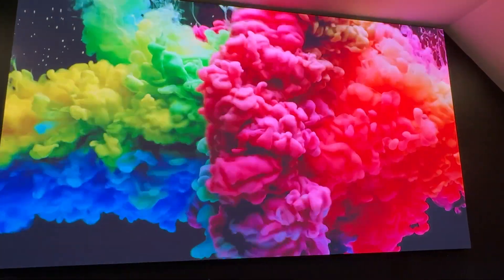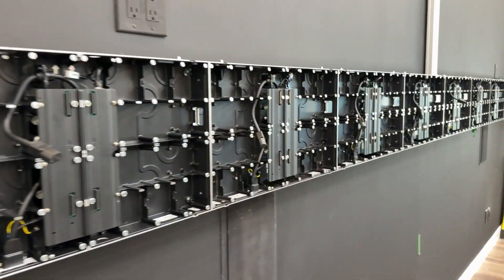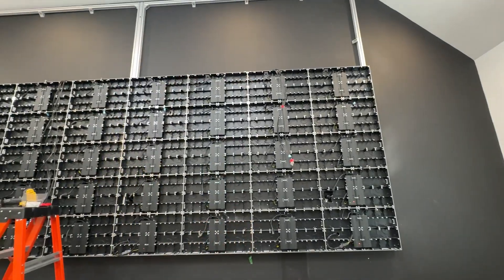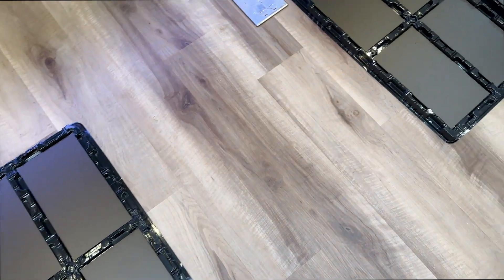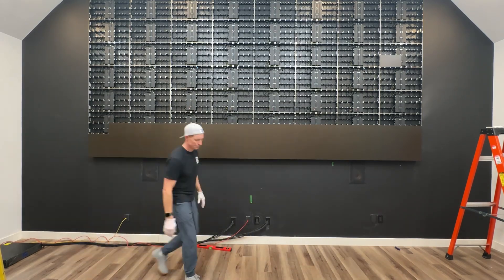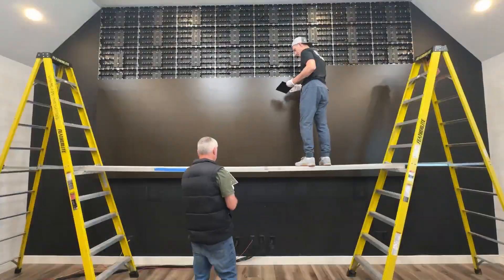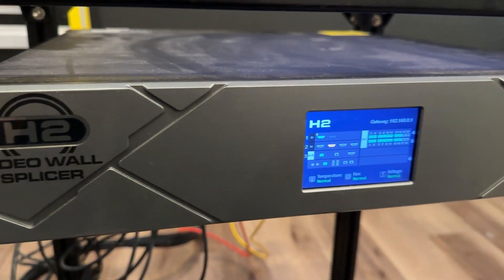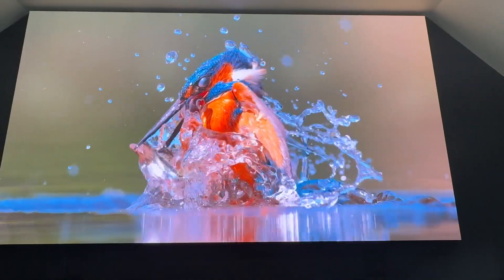Brightlink's New Large Scale Full 4k LED Video Wall Installation!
Features:

217” Diagonal Screen (15.8’ x 8.9’)
1.25 mm Small Pitch HD LED Cabinets
VX16s All-in-One LED Wall Controller
Slim mount Cabinets 60mm ( 2.36”)
Integrated Box for easy connection
16:9 Standard Video Aspect Ratio
Super Bright 500cd/m2
3840Hz Refresh rate
View Distance from 6’-165’
8,294,400 Pixels (FULL 4K 3840 x 2160P)
Seamless / line free Interlocking cabinets
Front repairable modules with included Vacuum tool

Introducing Brightlink’s New Large Scale 217” Full 4k LED Video Wall.

To start your LED video wall installation, securely anchor the aluminum frame to your wall.

Next, begin installing the LED cabinets. The outer cabinets will slide into the slotted channels of the aluminum frame, starting with the bottom row and working your way up. Connect the cabinets to each other with shoulder screws and X plates on the back, ensuring a tight fit with no gaps.

Route the network cables feeding your video from the LED controller to specific sections of your wall according to the resolution and our provided network and power diagram.

After all the cabinets are installed, connect each cabinet’s power and network to each other based on our network and power diagram.

Next, start installing the LED modules. Wear rubber or cloth gloves to avoid transferring oil or dirt onto the modules. The LED modules have an up arrow indicating the correct direction to connect them to your cabinets.

Starting with the bottom row, ensure the modules are precisely aligned with the edge of the cabinets to achieve tight-fitting modules with no lines.

It is easier to install the modules with no video signal on, but you should turn one on periodically to test that the modules are properly connected.

If you need to remove a module, use a suction or vacuum tool.

Lastly, connect all the Cat6 cables from the LED cabinets to the LED video wall controller. Use the NovaLCT software to set up your screen configuration.